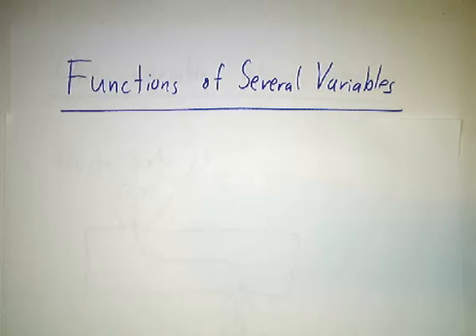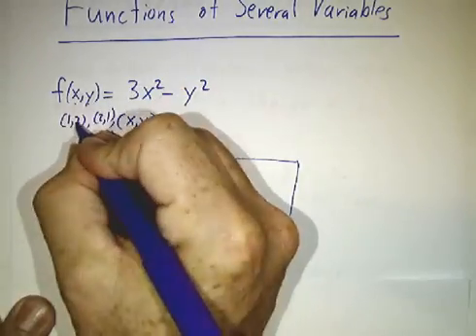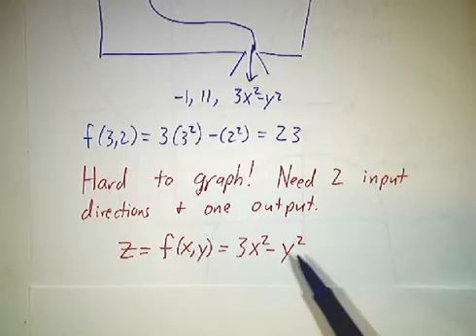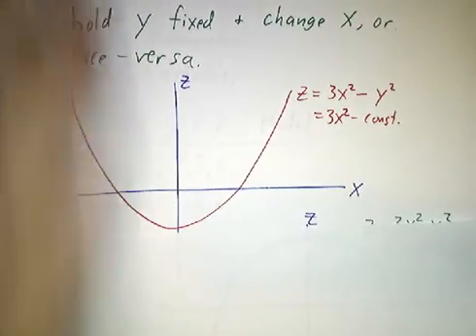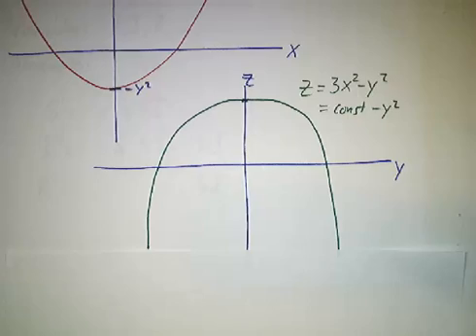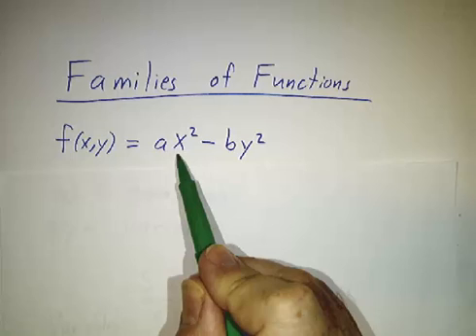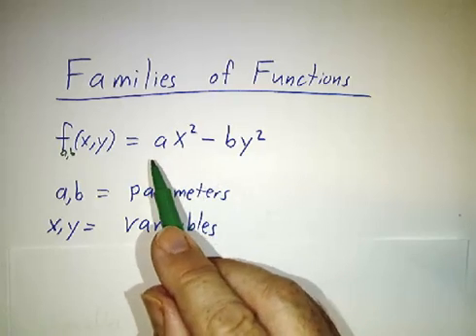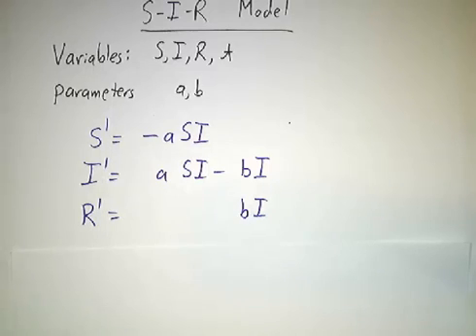Functions of Several Variables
A function can have two or more numbers as its inputs. To study such a function, hold all but one variable fixed and see how the function depends on the remaining variable.